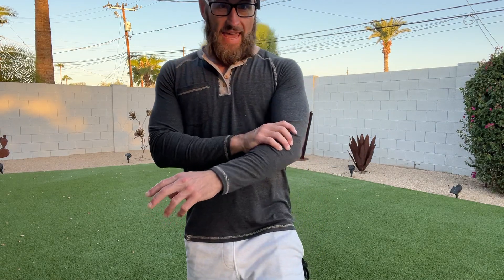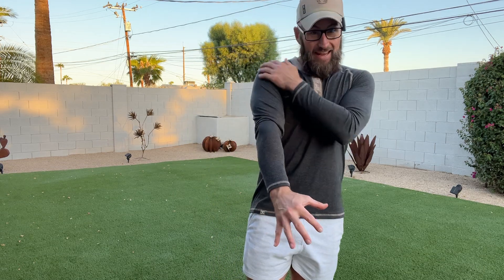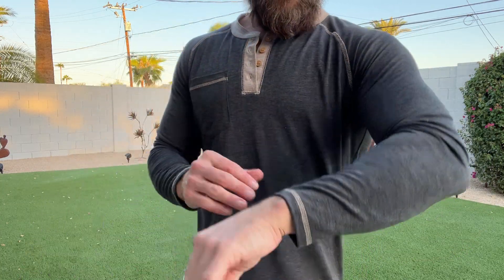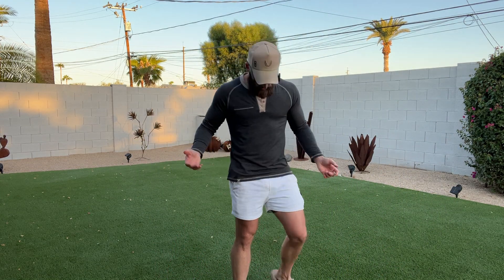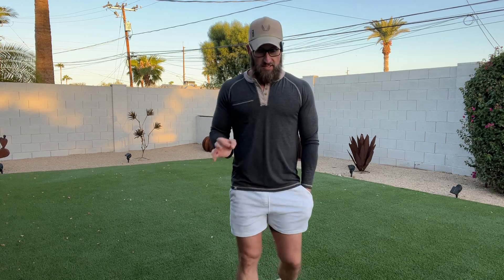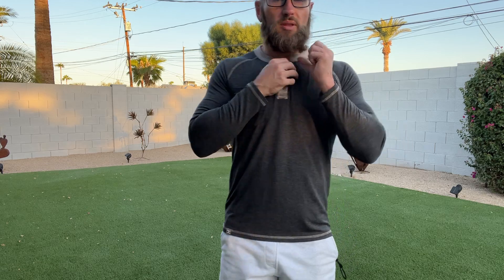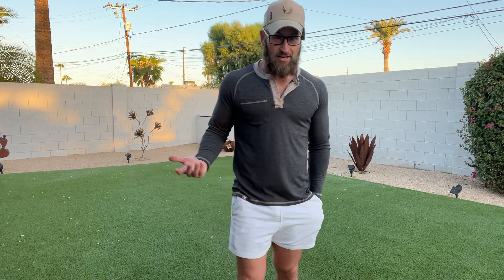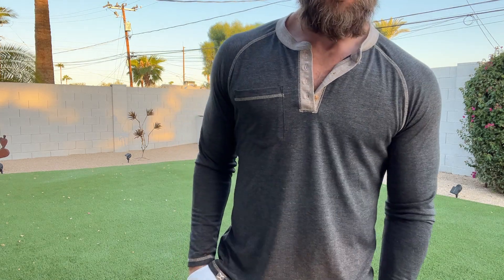JMIERR Mens Henley Long Sleeve T-Shirt Casual Lightweight Fitted Tees Shirts with Pockets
Product Features: Elevate your fall and winter wardrobe with this fitted long sleeve henley shirts, designed for both comfort and style. The classic button henley neckline features four buttons, adding a touch of sophistication. Contrasting stitching and a pocket detail enhance its visual appeal, making it a versatile addition to any wardrobe
Material & Function: Crafted from a blend of 65% Polyester, 30% Cotton, and 5% Elastane, this t shirts offers breathability, quick-drying properties, and easy maintenance. Ideal for daily wear, it combines functionality with a comfortable fit, ensuring you stay fresh and stylish throughout the day
Design Inspiration & Suitable Occasions: Inspired by a fusion of classic and modern elements, this mens t-shirts is designed to provide a relaxed yet stylish look. Perfect for casual outings, outdoor activities, and everyday wear, it is an excellent choice for the fall and winter seasons, keeping you warm and fashionable
Wearing Effect & Matching Suggestions: The slim-fit cut of this v neck henley tshirts shirts highlights your physique, offering a comfortable yet fashionable appearance. Pair it with jeans or casual trousers, and add a jacket or coat for a layered look suitable for various occasions, from casual to semi-formal
Purchase Advice: This long-sleeve Henley shirt is ideal for those seeking comfort and style, especially during the fall and winter months. Choose the right size based on your body measurements to achieve the best fit and enhance your overall look. A must-have for every stylish man's wardrobe